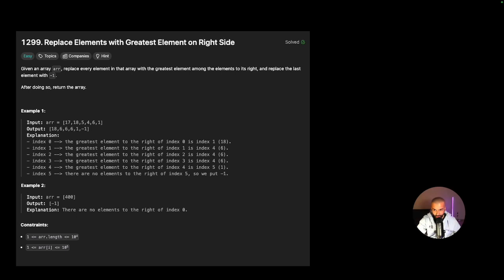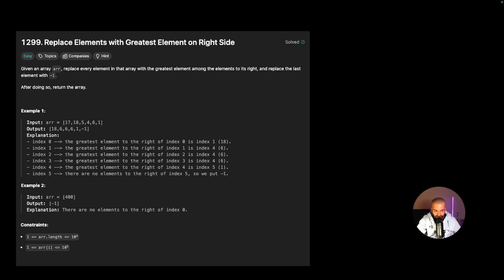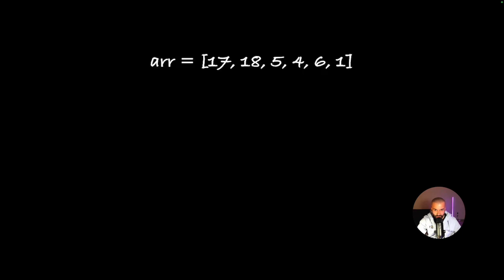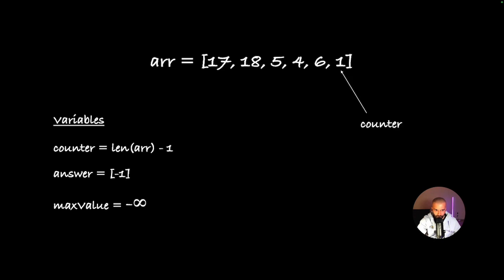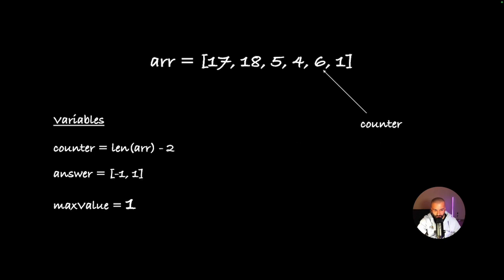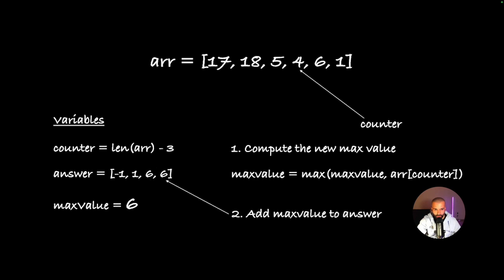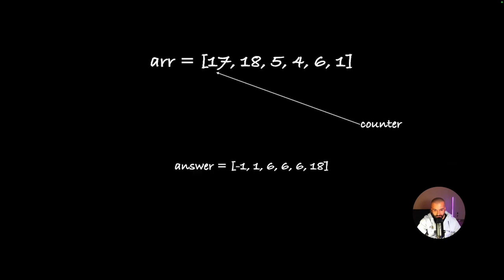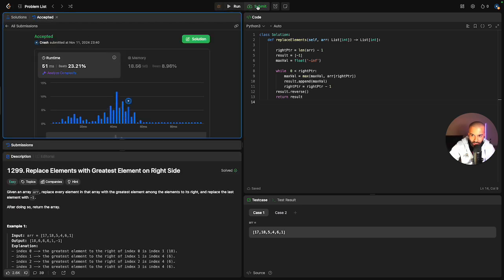Solve Leetcode 1299 - Replace Elements with Greatest Element on Right Side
In this video, we tackle LeetCode Problem 1299: "Replace Elements with Greatest Element on Right Side." This is a fun and straightforward array manipulation problem, perfect for practicing your problem-solving skills!

We'll go through:

A clear problem breakdown with examples.

The optimal approach to solve it in O(n) time complexity.

Step-by-step implementation in pseudocode, highlighting key concepts.

How to traverse the array from right to left, efficiently updating elements.

This problem is great for honing your skills in array manipulation and for building a solid foundation in coding interviews. I even used this problem during Amazon interviews for a phone screen when I worked there.

*Timestamps*:

00:00 - 00:33: Intro to the problem
00:34 - 01:05: Amazon rant
01:06 - 03:16: Step-by-step implementation in pseudocode
03:16 - 04:00: Code submission